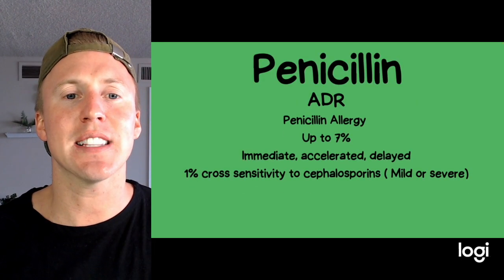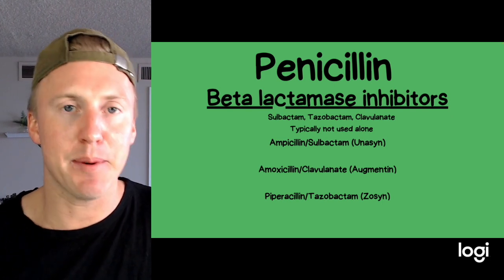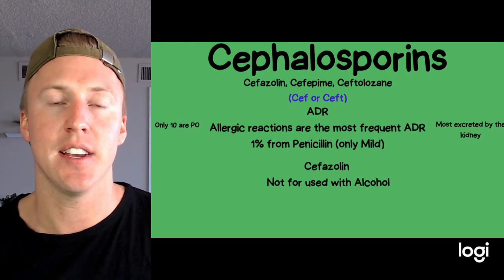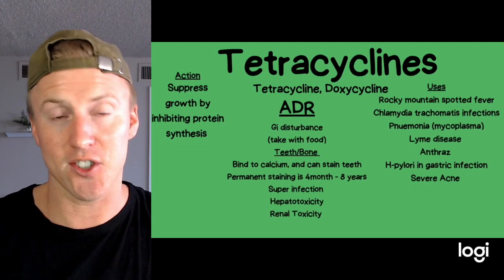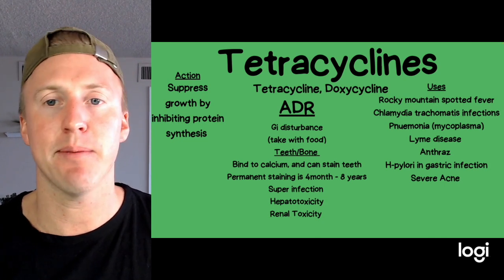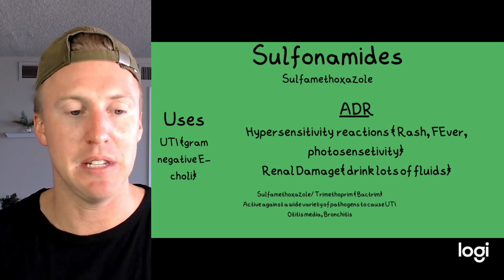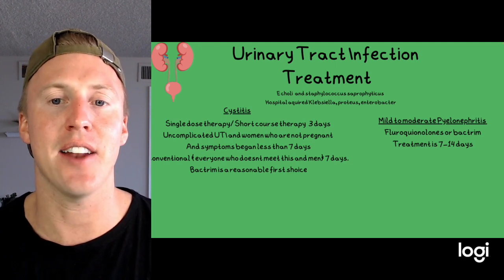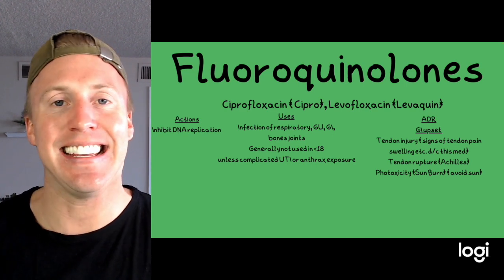Antibiotics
In this video, we will look over some common antibiotics prescribed to our patients and look at basic mechanisms of action and ADR/side effects.